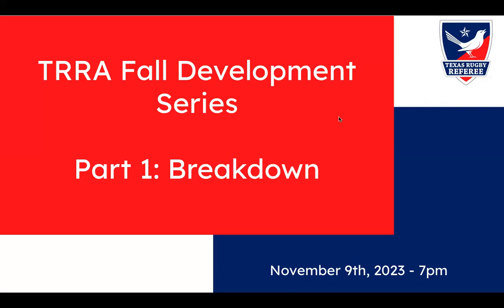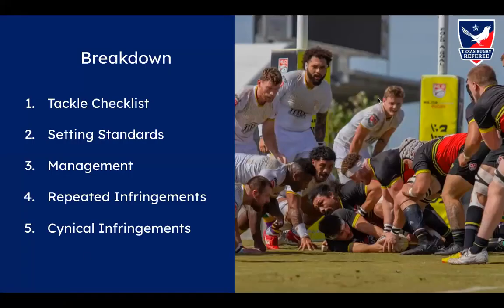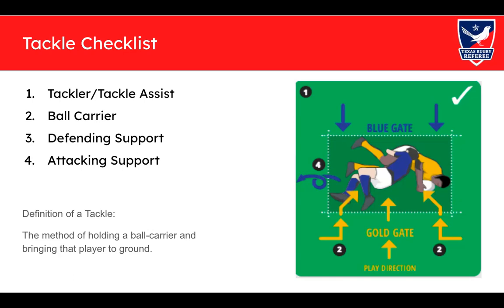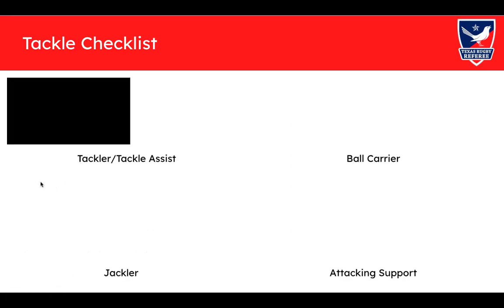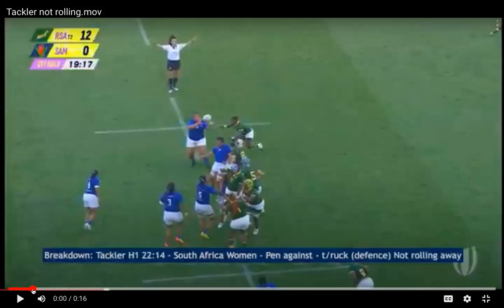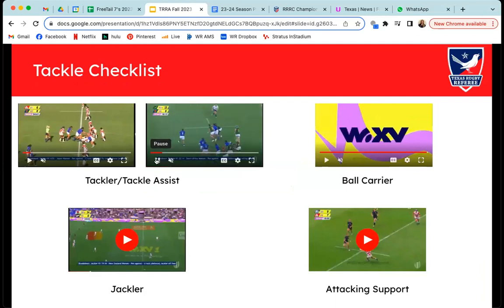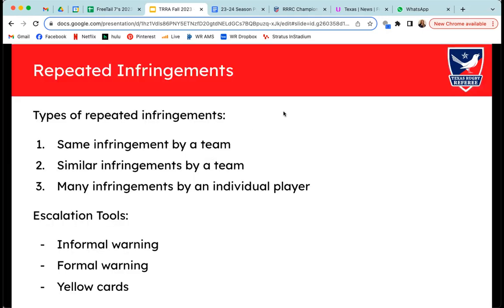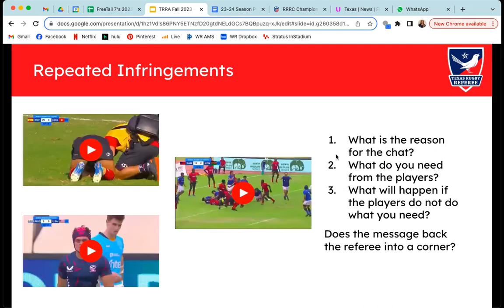TRRA Fall Development Series 2023 - Breakdown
Part 1/4 of the TRRA Fall Development Series 2023 focusing on the breakdown, including setting standards, management, repeated and cynical infringements.